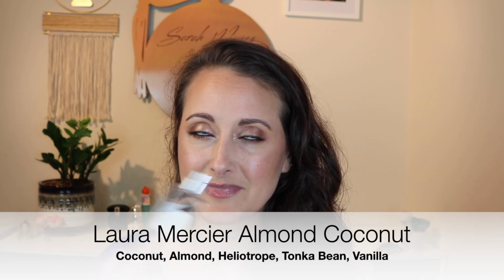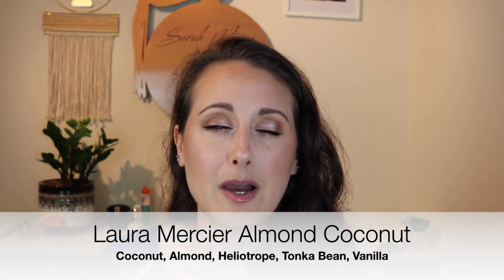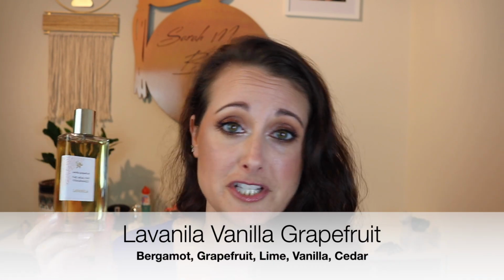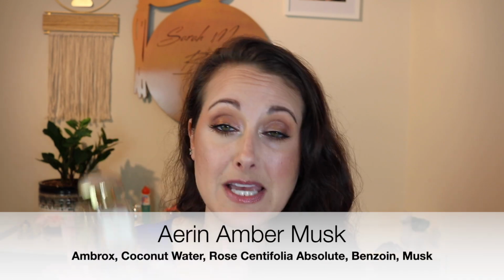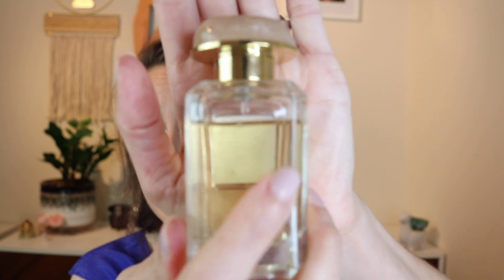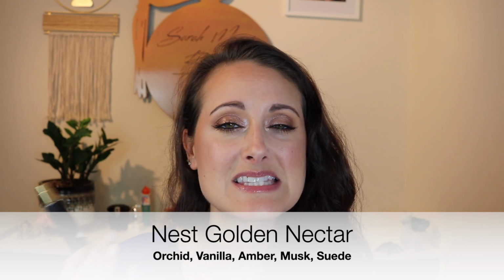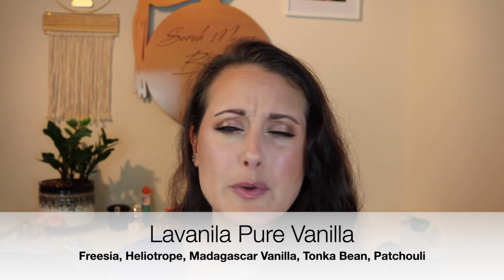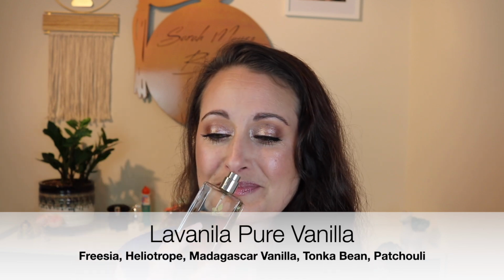What I Wore Last Week // All of the Perfumes That I Wore Last Week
Hey Everyone! Today I have all of the fragrances that I wore last week to share with you. I hope you enjoy!!

Snail Mail:
Sarah Mayes